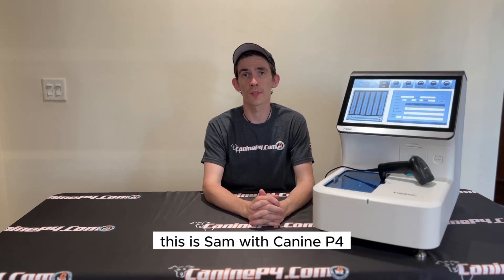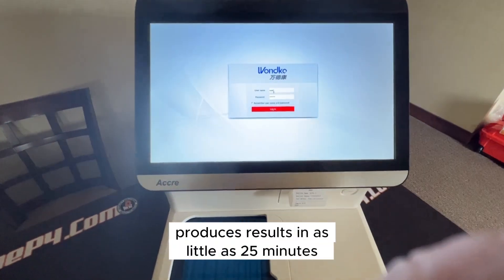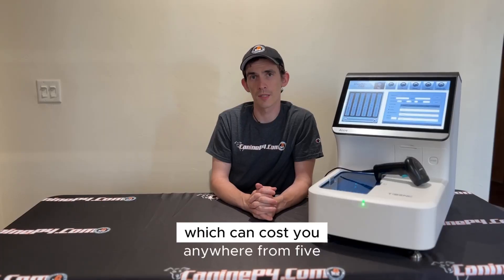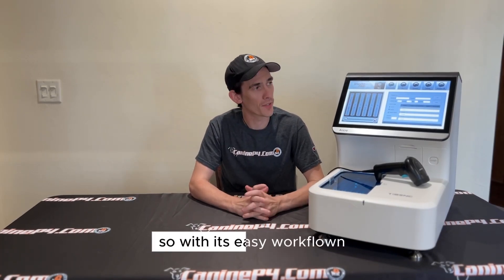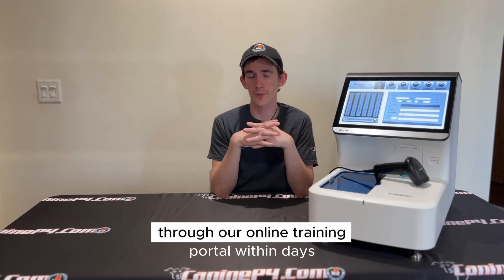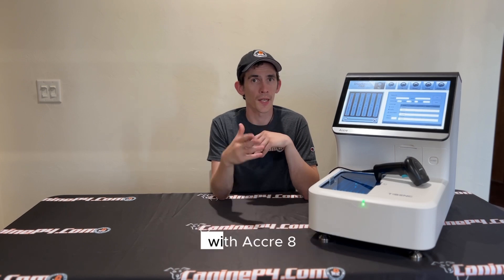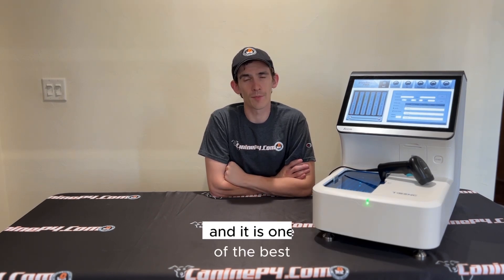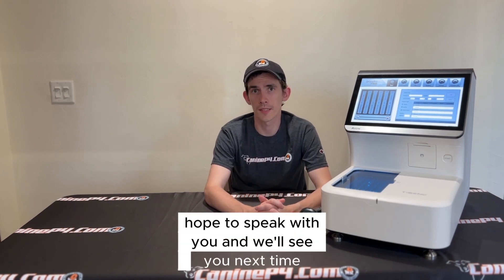Revolutionize Your Clinic with Accre 8 Analyzer - Chemiluminescence at Its Best!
Discover the future of in-clinic diagnostics with Accre 8, a state-of-the-art Veterinary Chemiluminescence Analyzer. This innovative system redefines in-clinic diagnostics with precision and efficiency, providing rapid and highly sensitive results for a wide range of assays.

From patient treatment to monitoring response, Accre 8 empowers veterinarians with accurate in-clinic results, enabling informed decisions for enhanced patient care.

 Financing Available!

Elevate your clinic’s capabilities and embrace the next era of diagnostics.

✨ Fully quantitative results in just 25 mins. ⏰

📋 Develop a treatment plan during the same visit. 💡

🔍 Monitor responses to therapy more effectively. 📊

🚫 No long-term contracts, just results! 📈

Why Professionals Choose the Accre 8 Analyzer
User-friendly interface - Intuitive software tailored for veterinary practice.

Self-contained, all-in-one design with zero maintenance - Ready-to-use cartridge; simply load samples without the need for reagents, consumables, or extra charges.

Adaptable to your schedule - Run different assays and patient samples in a single run with no risk of cross-contamination.

Easy operation made simple for everyone!

0:00 Intro
0:50 No Service Contracts
1:57 Easy to use, hassle-free.
3:03 Virtually Maintenance Free
3:40 Why Canine P4 loves the Accre 8